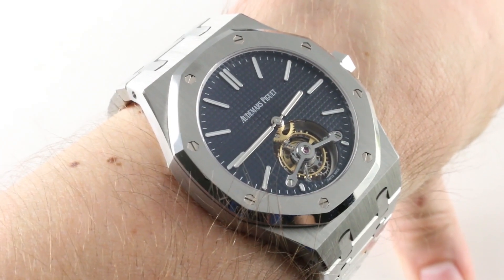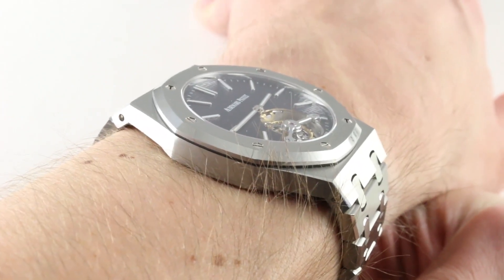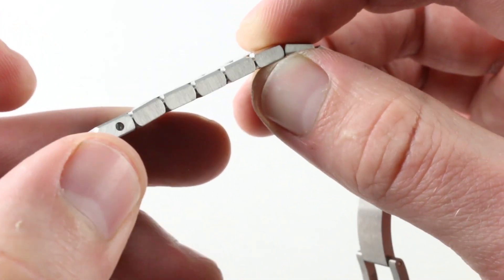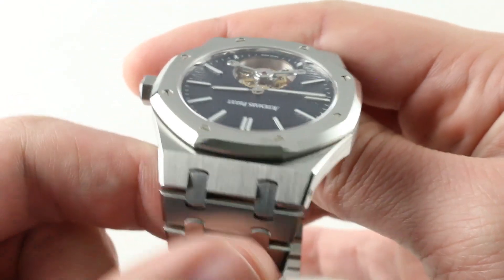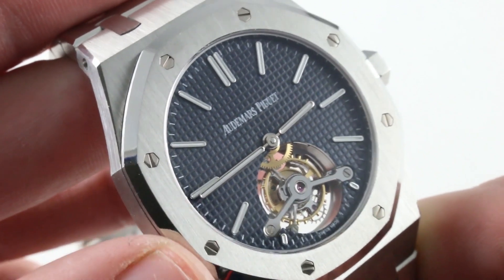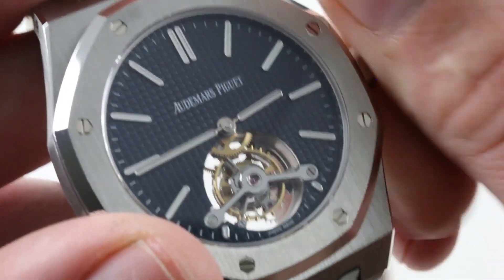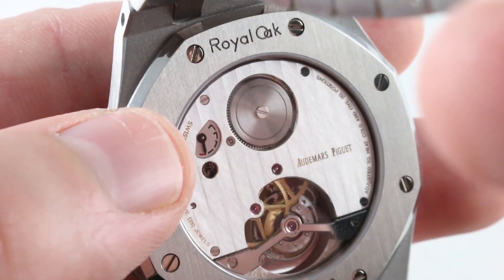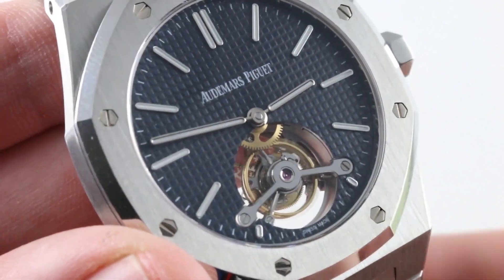Audemars Piguet Royal Oak Tourbillon Extra-Thin 26510ST.OO.1220ST.01 Luxury Watch Review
The Audemars Piguet Royal Oak Tourbillon Extra-Thin features a 41mm stainless steel case surrounding a blue Petite Tapiserrie dial on a stainless steel bracelet with folding buckle. Functions include hours, minutes, power reserve indicator and tourbillon.